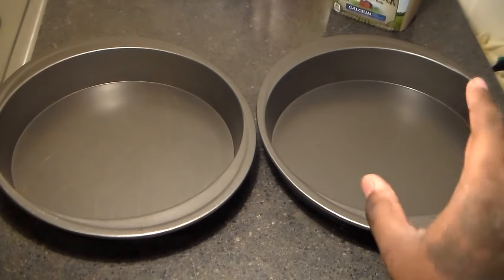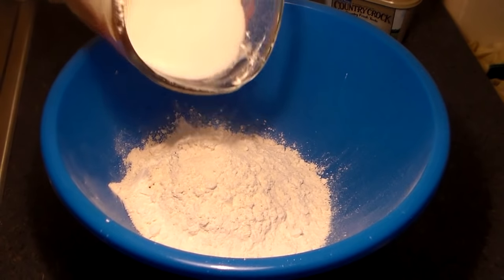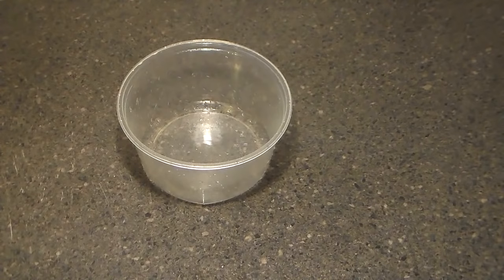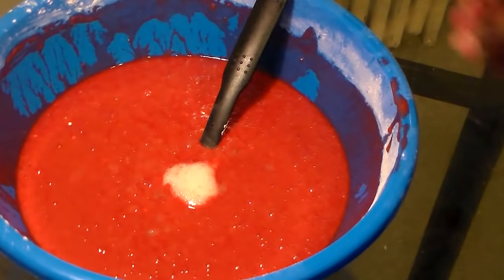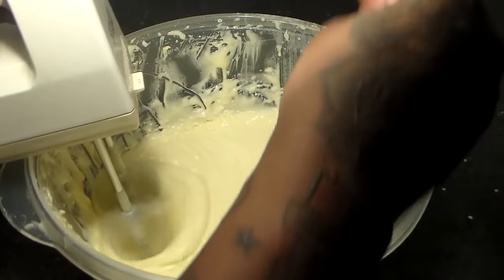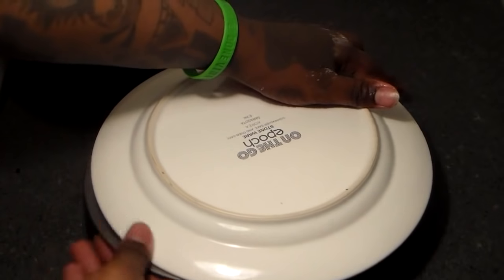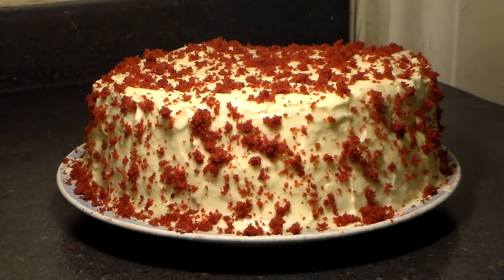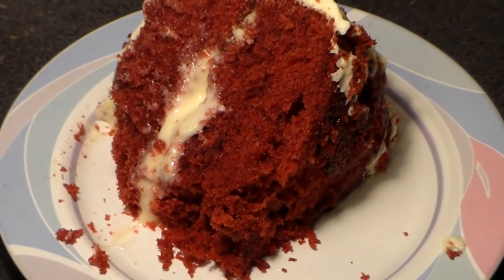Moist RED Velvet CAKE For Valentine's Day: Homemade Red Velvet Cake From Scratch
Are you looking for the Best Homemade Red Velvet Cake Recipe? Well, look no further. Check the first pinned 📌 comment for the full recipe.